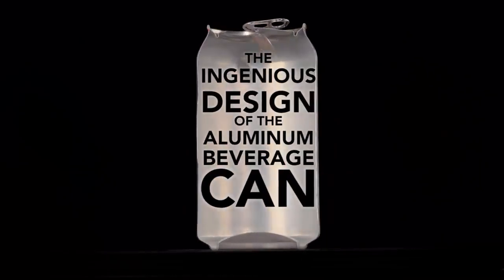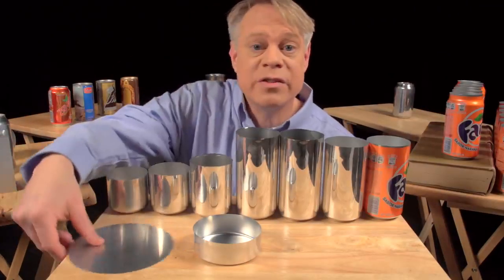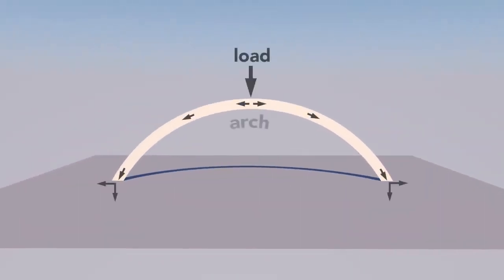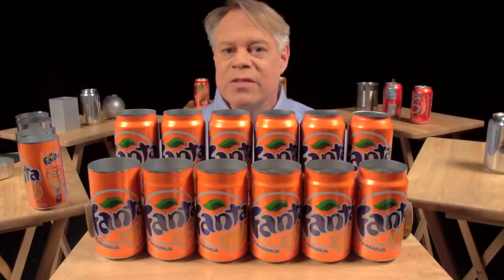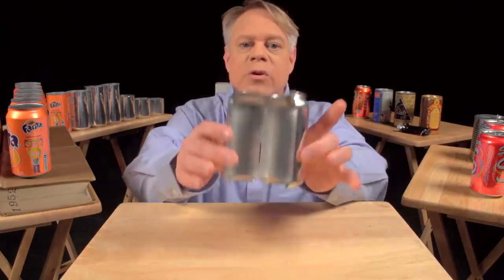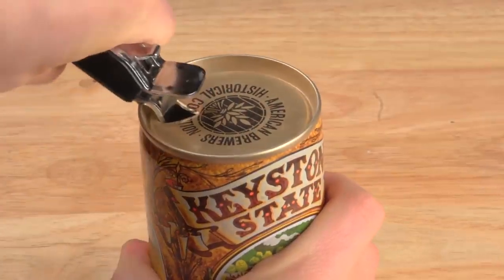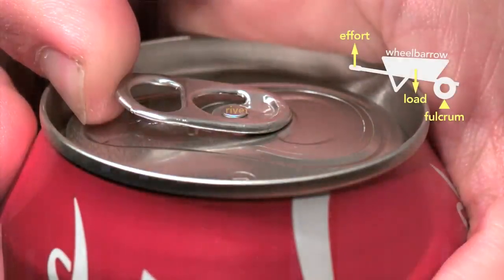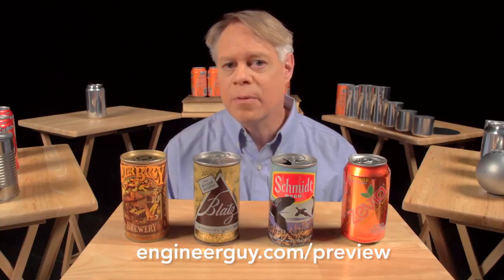The Ingenious Design of the Aluminum Beverage Can